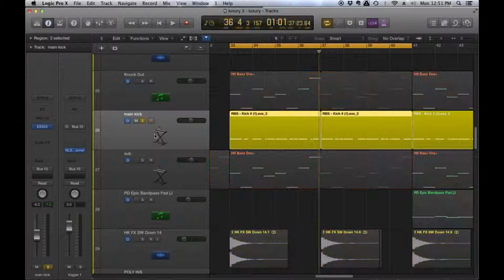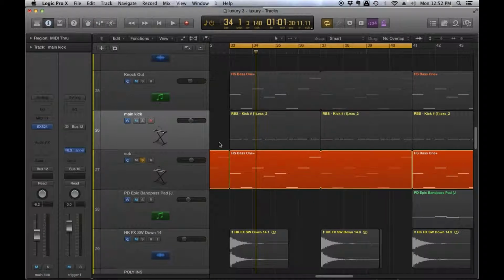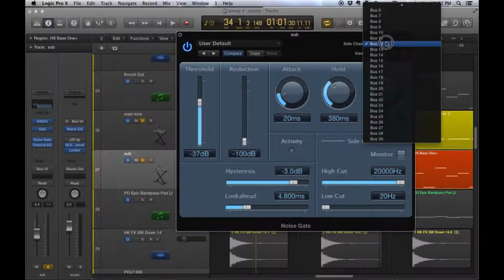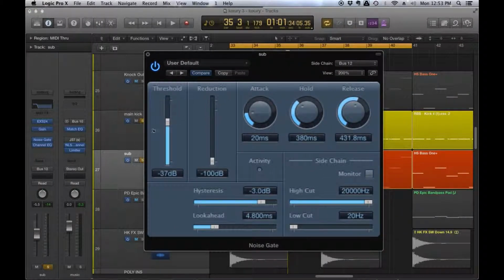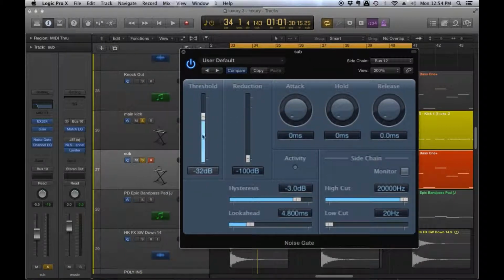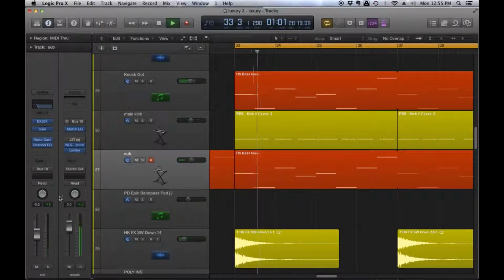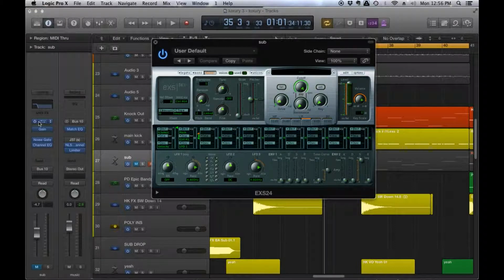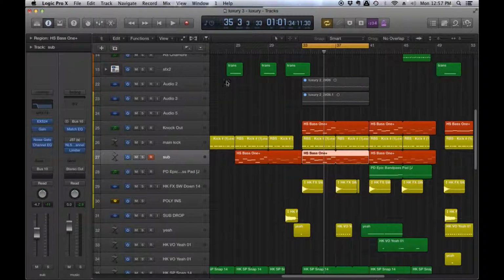How To: Gating Your Sub To Your Kick Drum - Recording With Fjord, Episode 2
In this episode, I discuss how to side-chain your sub bass to your kick drum in order to add depth and lo-energy to your percussion without muddying up your mix or obliterating head room.  Enjoy!